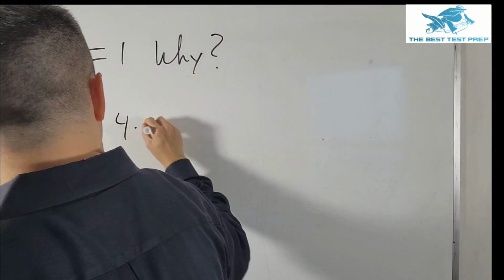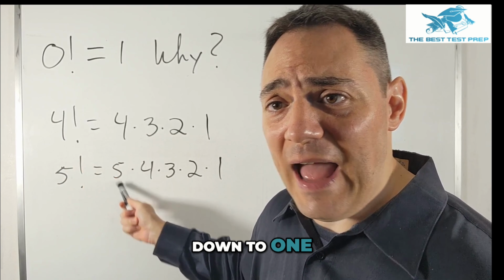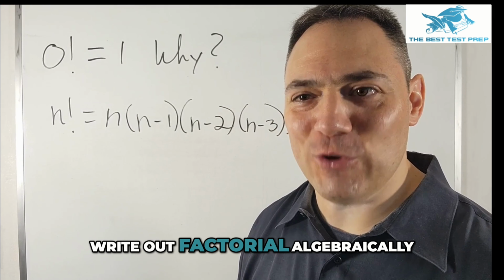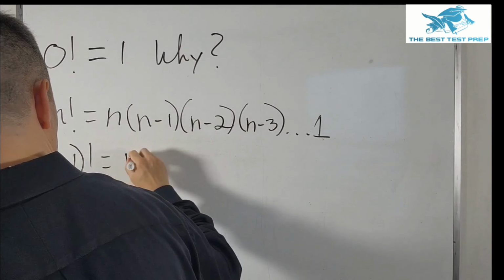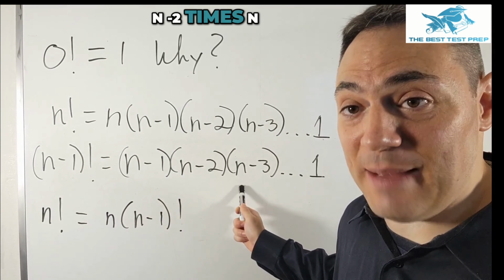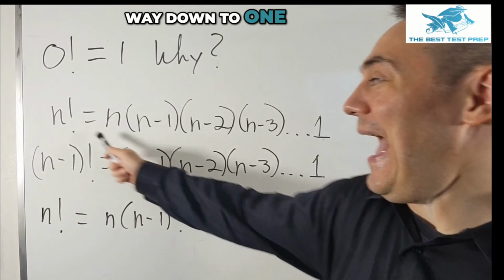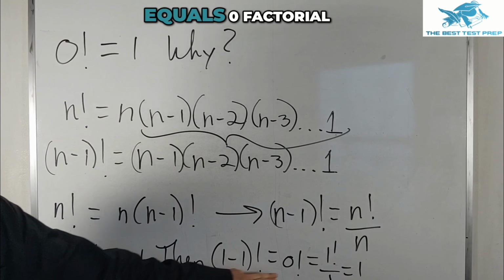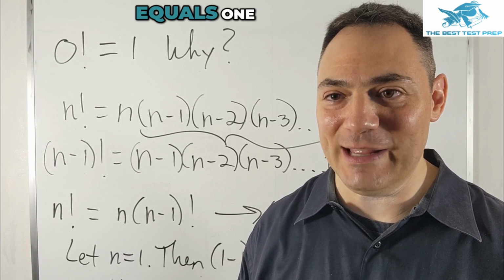Why 0! = 1 Makes Sense (and Will Break Your Brain) | Factorial Explained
Last week we told you 0! = 1 and the comments went wild. This week, we prove it—step by step—without magic, hand-waving, or “just trust me.” If you’ve ever wondered how a number less than 1 can equal 1… this is your video.

🎯 Even if you’ll never see zero factorial on the GRE or GMAT, this is math so elegant it’s worth knowing.